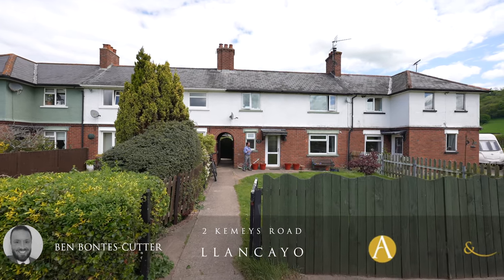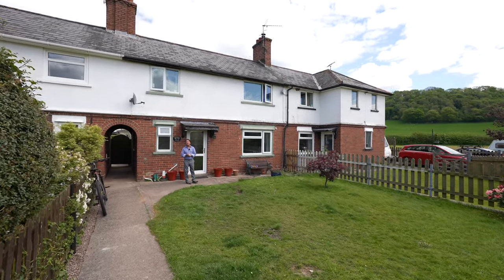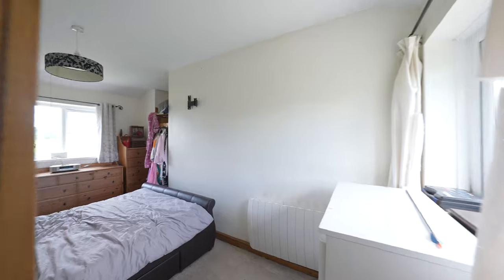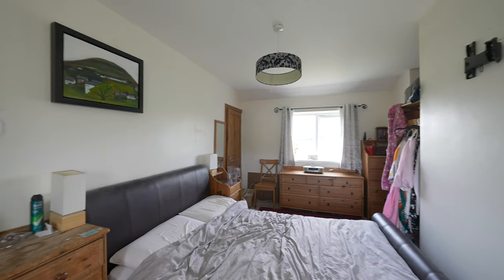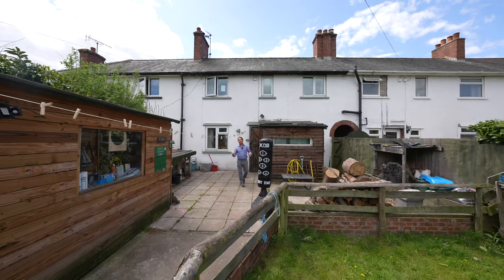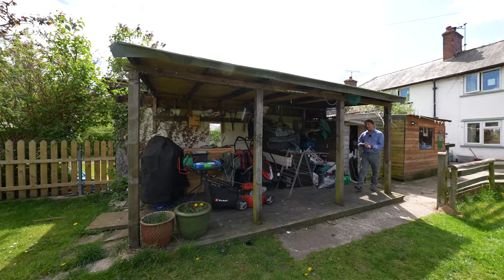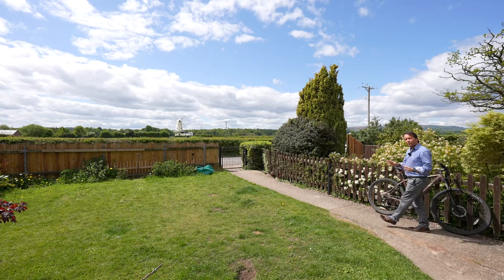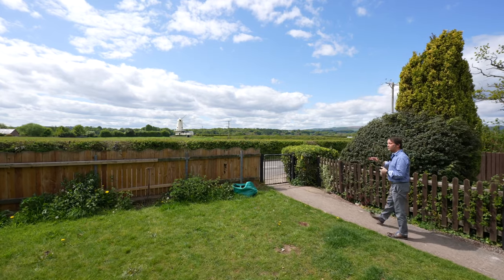2 Council Houses | Archer & Co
Ben Bontes-Cutter from award winning estate agents, Archer & Co, takes us on a tour of this 3 bedroom property for sale near Usk. Beautiful semi-rural location with countryside views. Conveniently located for amenities in Usk, this home would make an ideal purchase for homebuyers looking for a mid terraced home in Monmouthshire.